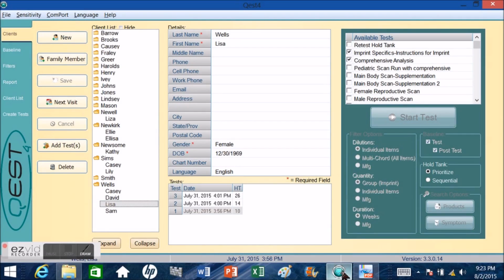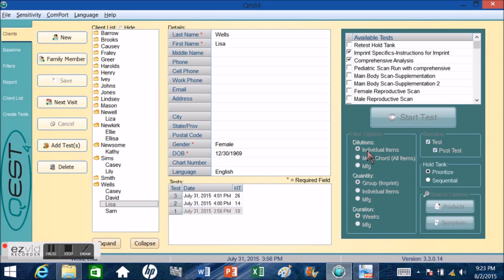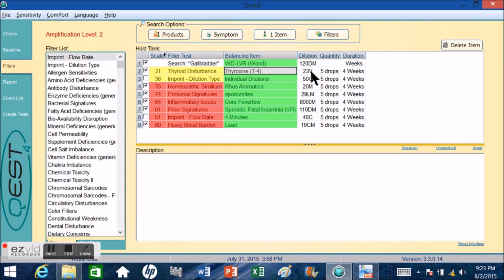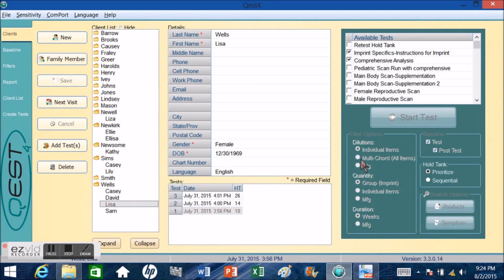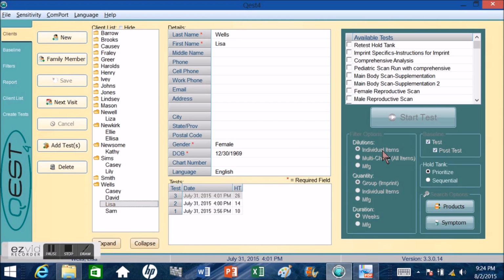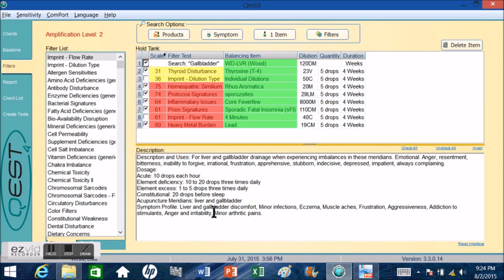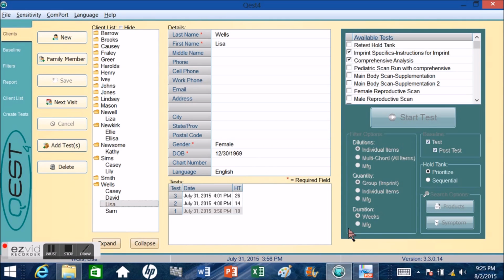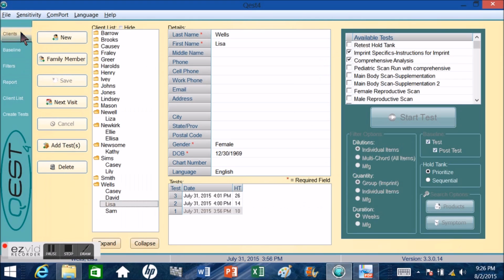Qest4 Training Video 9: Filter Options